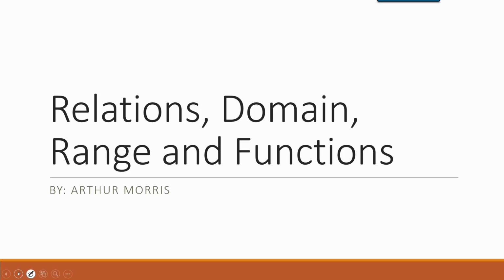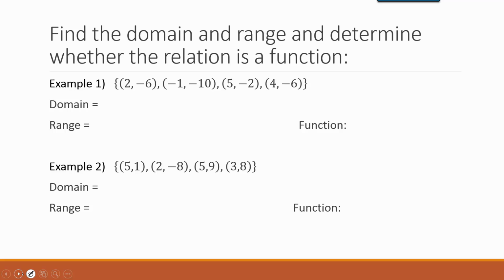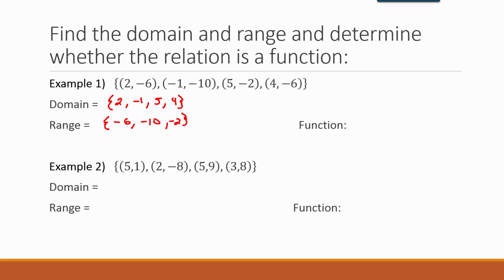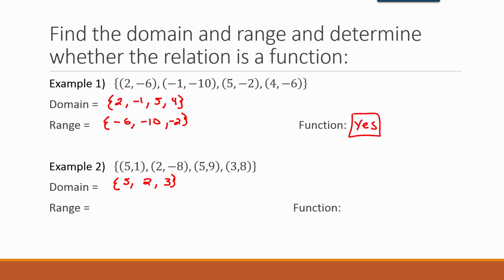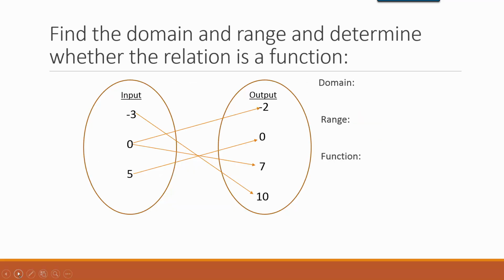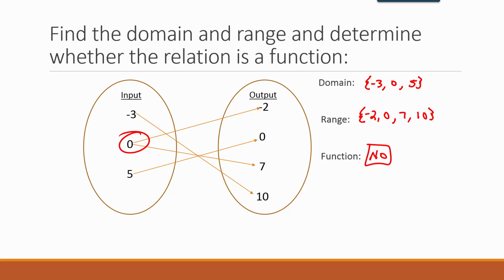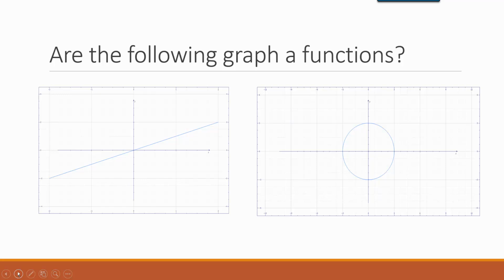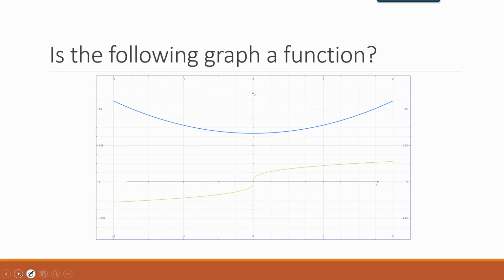Relations, Domain, Range and Functions